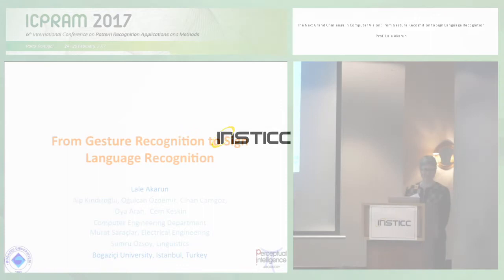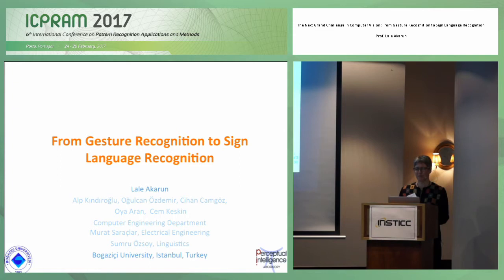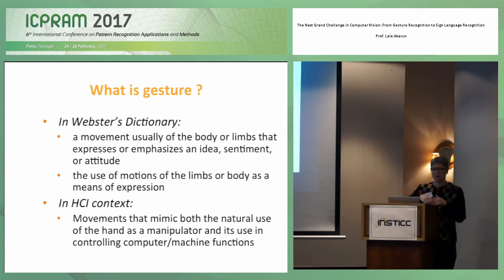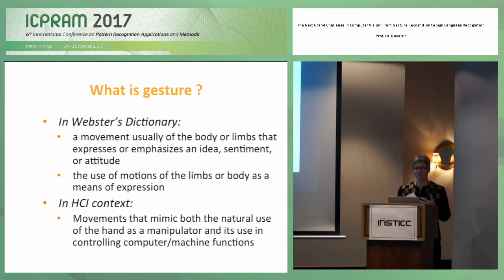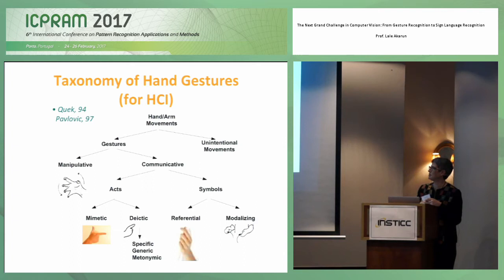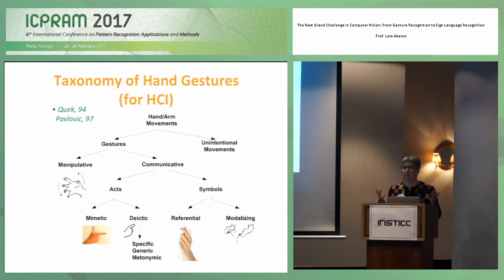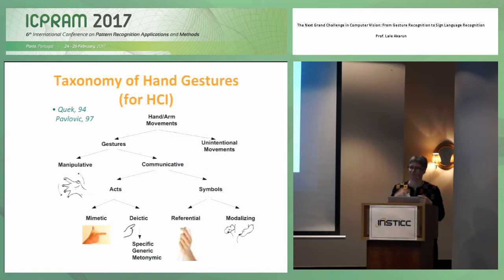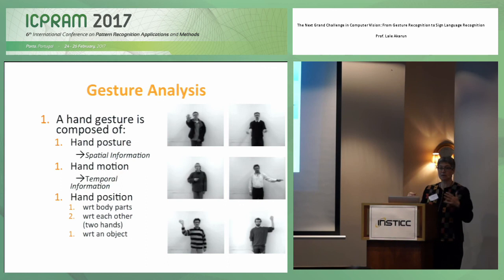"The Next Grand Challenge in Computer Vision: From Gesture..." Prof. Lale Akarun (ICPRAM 2017)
Title: The Next Grand Challenge in Computer Vision: From Gesture Recognition to Sign Language Recognition

Abstract: Gesture recognition has attracted the interest of researchers for decades: It was envisioned to be an attractive alternative to a mouse. In the air gestures are now commonly used in many applications. Two factors have accelerated this development: Sensors and more powerful machine learning algorithms. RGBD sensors make it possible to extract the human body from the background and powerful machine learning methods can estimate the pose of a human body. It is now possible to extract features from the articulated skeleton and recognize gestures. This has helped bring to life many applications using gestures of the human body.The ultimate grand challenge in gesture recognition is, of course, sign language recognition. In sign language, body gestures, hand shapes, and facial expressions all convey meaning.Sign language is the native means of communication of the Deaf. Each Deaf community has its own sign language, so there are as many sign languages as Deaf communities. American Sign Language is the most studied sign language in computer vision – but recent developments in RGBD sensors and deep learning methods have accelerated work in other languages, such as Chinese Sign Language, German Sign Language, British Sign Language, (and Turkish Sign Language, among others). In this talk, I will give an overview of recent work, and talk about some unsolved challenges.

Presented at the following Event: ICPRAM, 6th International Conference on Pattern Recognition Applications and Methods